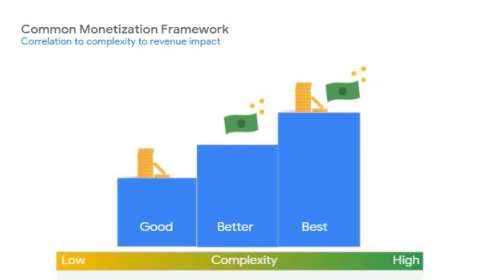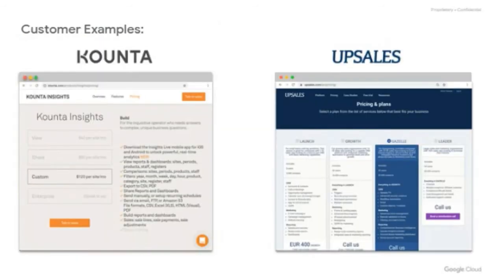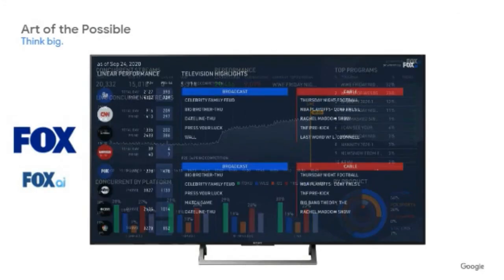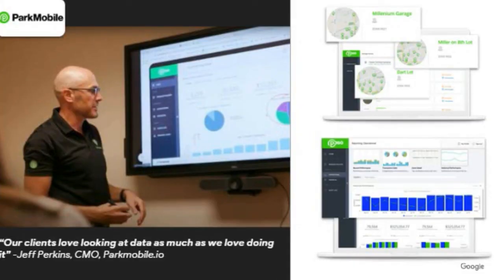To Build or To Buy: How to Approach Embedded Analytics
Embedded analytics can drive revenue, competitiveness and delight customers. For organizations who choose to build their own in-house analytics platform capabilities, it can often lead to over burdened technical teams, ballooning costs and ultimately a disappointing customer experience. During this session, explore three fundamental pillars when considering whether to build or buy embedded analytics capabilities for your solution: technical, economic and ecosystem.